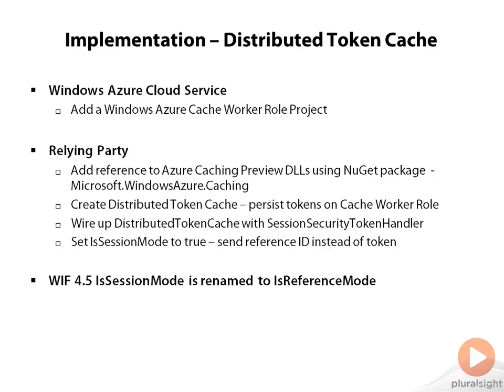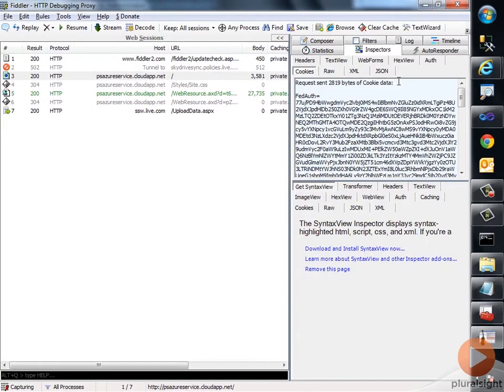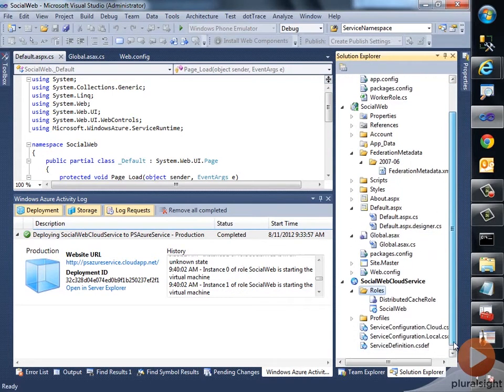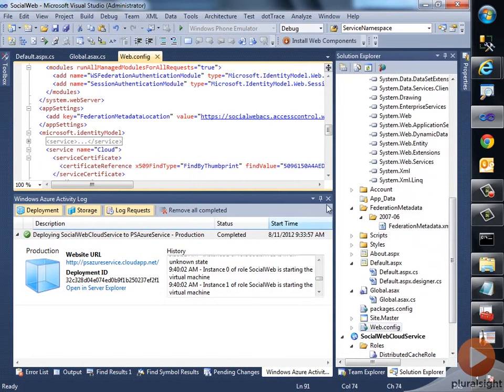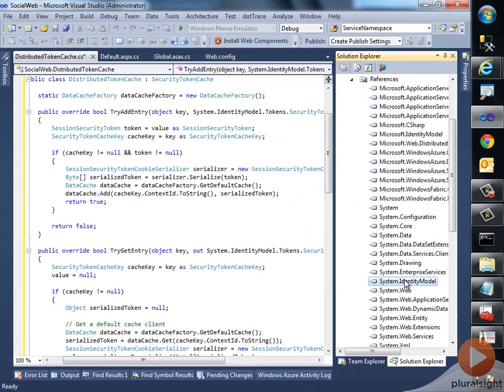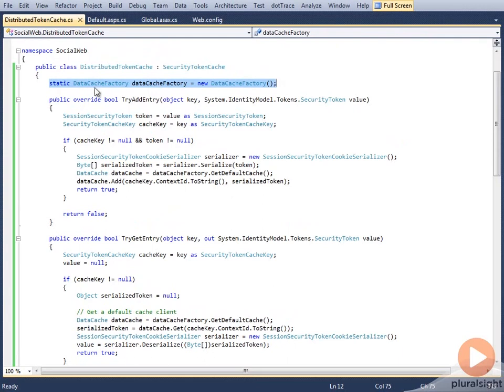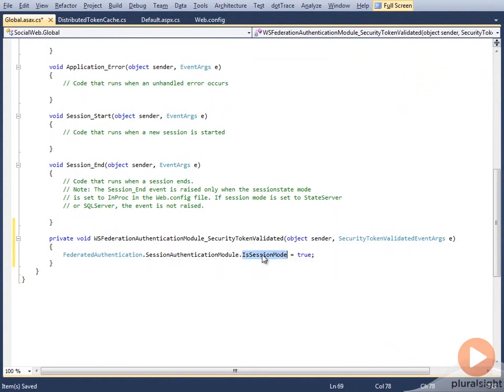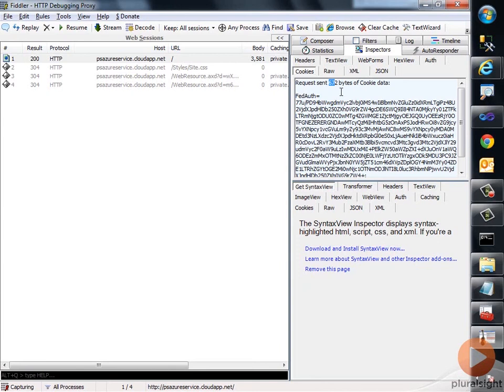Cloud distribution cache security with Azure & WIF | Pluralsight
With Windows Identity Foundation, security can easily permeate even the toughest data center boundaries into the cloud.  In this video excerpt from Niraj Bhatt's course Windows Identify Foundation Patterns:  On-Premise and Cloud you'll see how to combine Windows Azure with the Windows Identify Foundation framework to create a cloud based distributed token cache for a combination on and off premise security model.  In the full course Niraj covers other key topics such as moving from authentication to delegation, implementing enterprise SSO with ADFS, and claims transformation and augmentation.